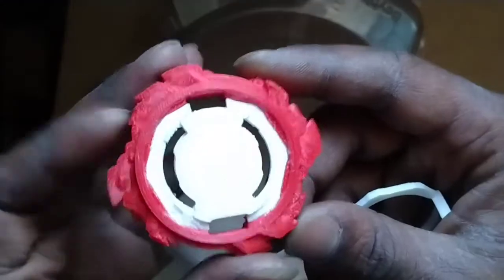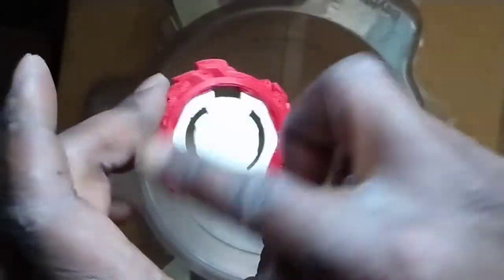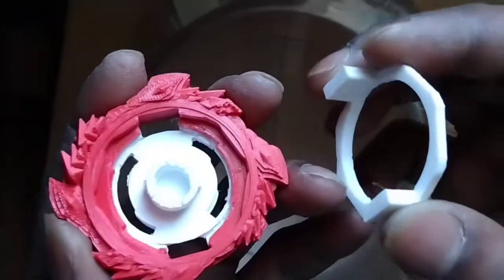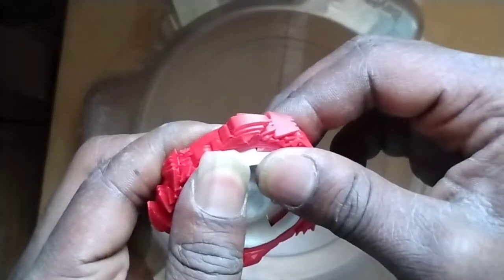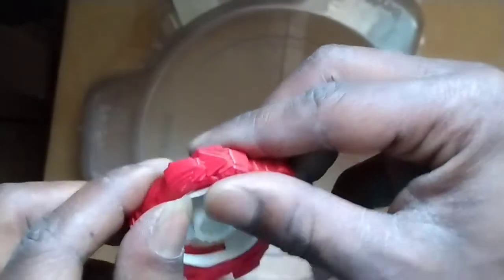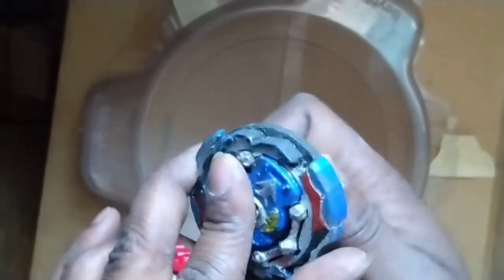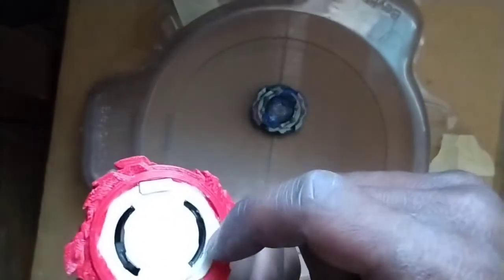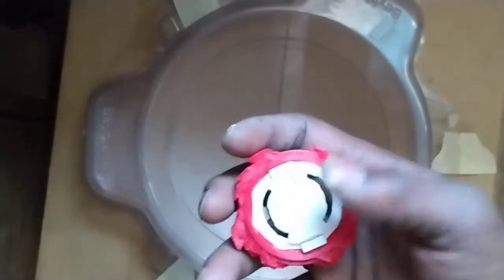(Help) Beyblade Burst DB System Prototype Beyblade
Hey what's up guys I'm back with a new video
Sorry for the lack of uploads it's jus I been working on this model an some other things lately so sorry about that but in today's video we look at the
DB System prototype Beyblade I modeled
and 3d printed but there are still a few adjustments and things it needs done to it that I can't do myself so if you are a 3d modeler as well an can help me finish it. I will great appreciate the help to get this project done for everyone to enjoy.
Or
Join my Server on